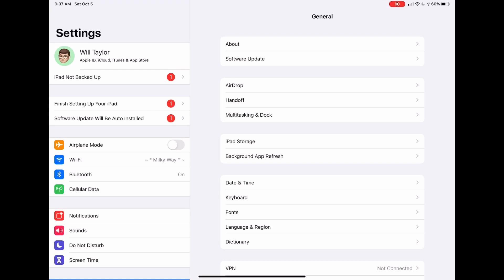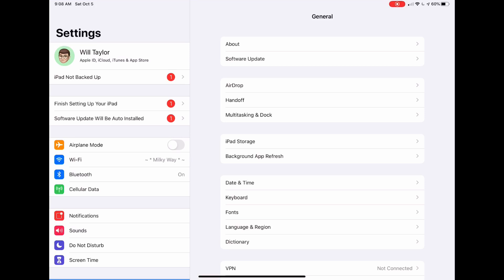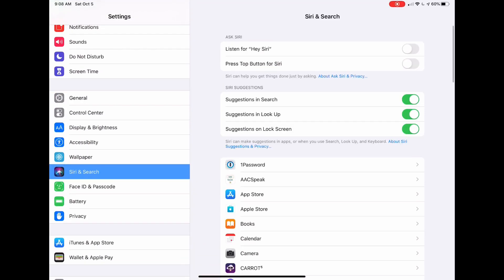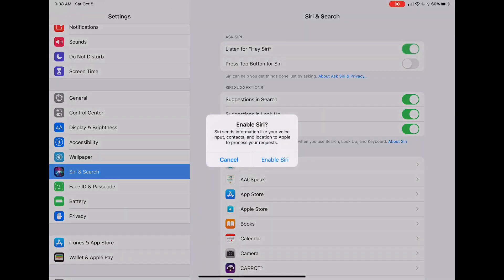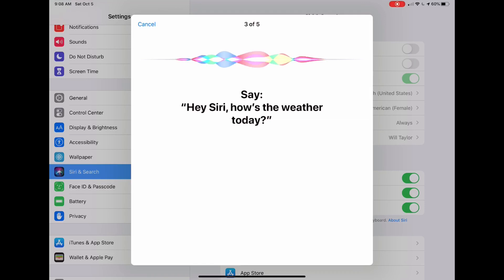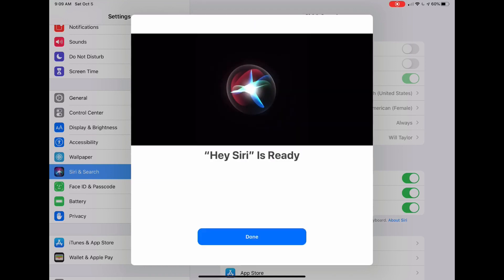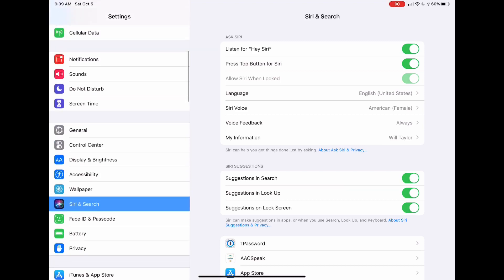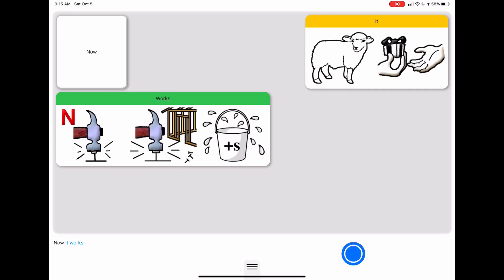How to Enable Siri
You may encounter an error message that says "You must enable Siri to use Symbol-It" while trying to symbol. Luckily, there's an easy fix!

 To enable Siri, you can turn on one of three settings in the Settings app on your iPad:

Settings → Siri & Search → Listen for “Hey Siri”
Settings → Press Top (or Home, depending on which iPad you have) Button for Siri
Settings → General → Keyboard → Enable Dictation

Happy symboling!